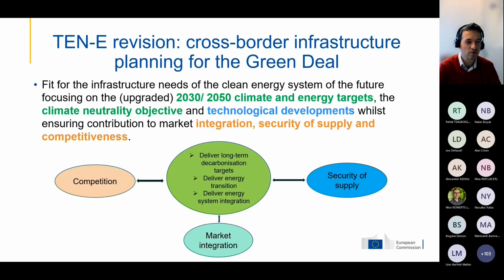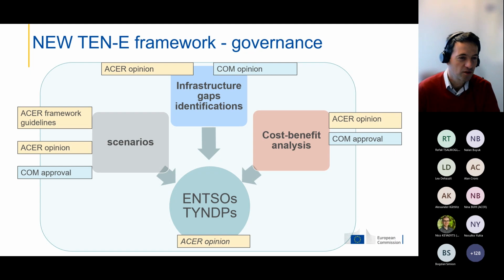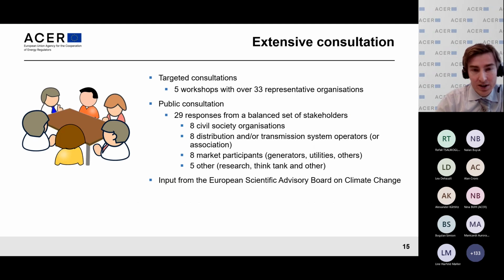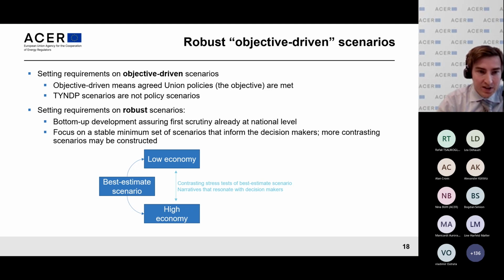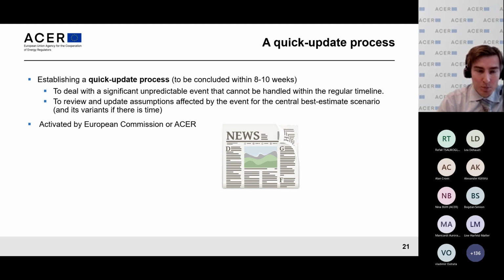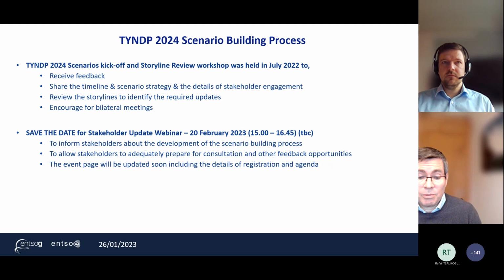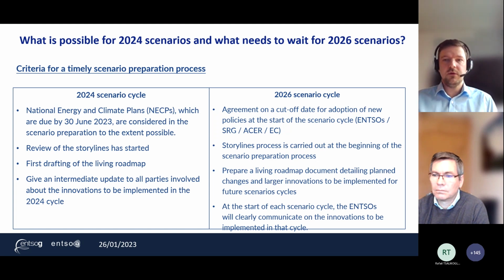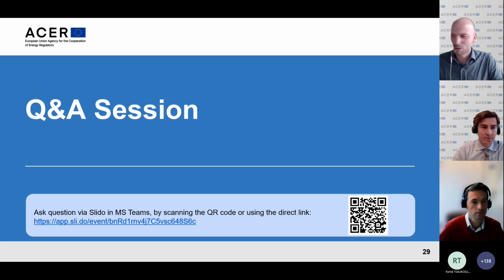ACER Webinar on the new FGs on scenarios for network development planning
ACER Webinar on the new framework guidelines on scenarios for network development planning, 26 January 2022